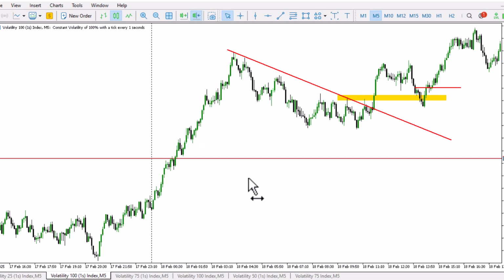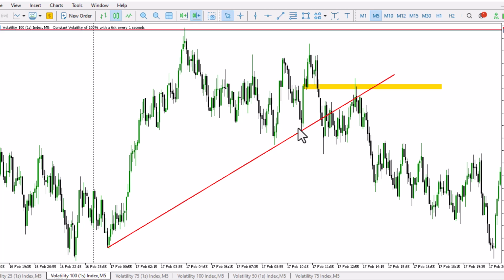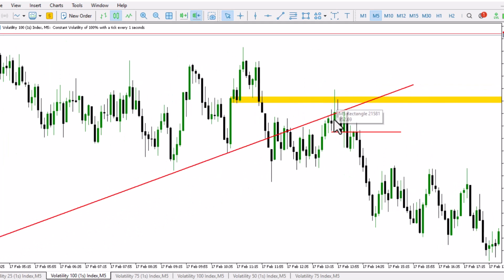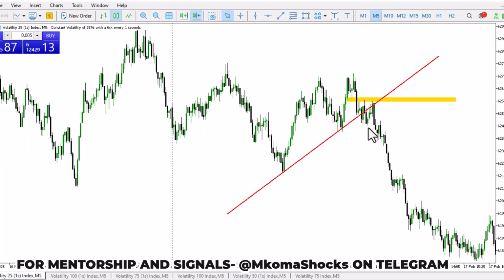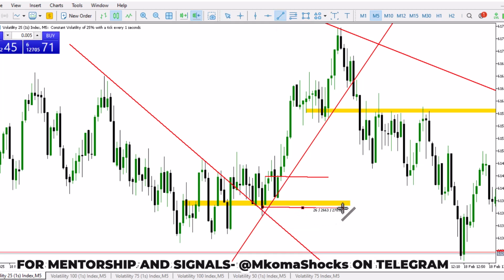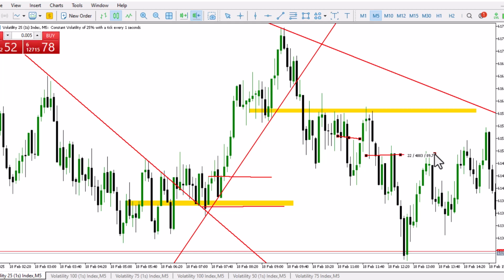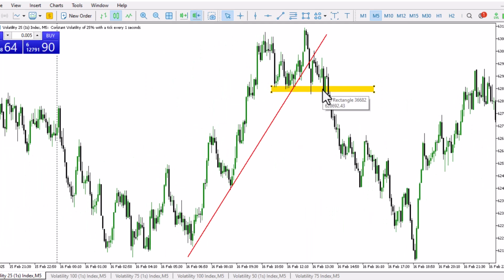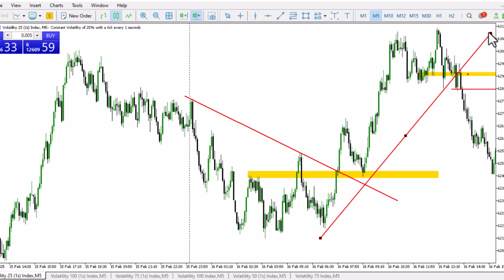Make Profitable Trades Without Losing Money - New Strategy 2025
The video demonstrates a trading strategy designed to minimize drawdown and achieve immediate profitability. The presenter explains specific entry rules and patterns using technical analysis, trend lines, and order block levels to help traders enter positions with minimal risk.